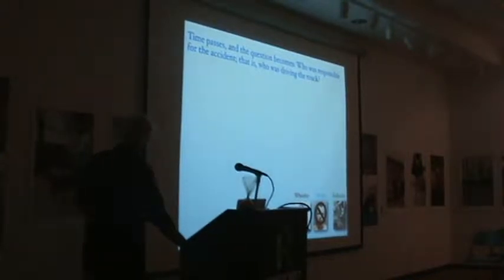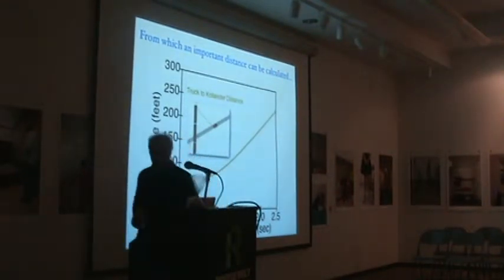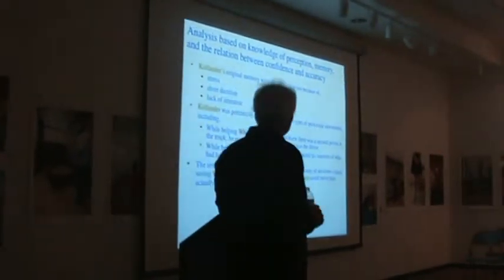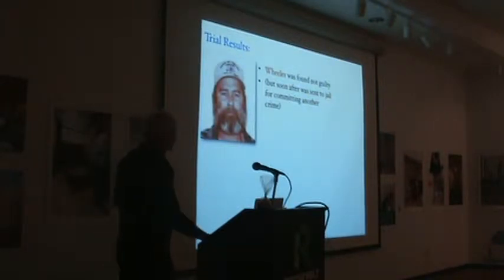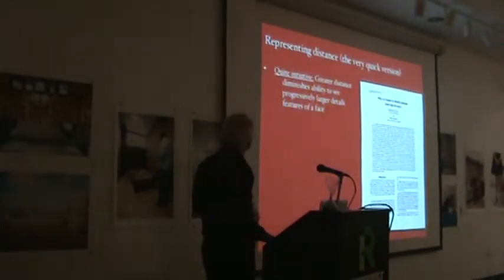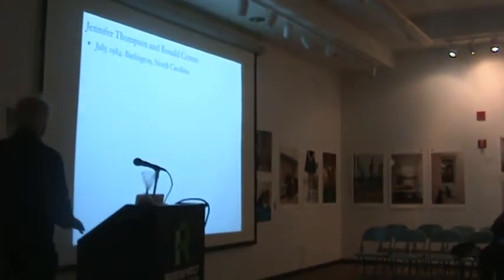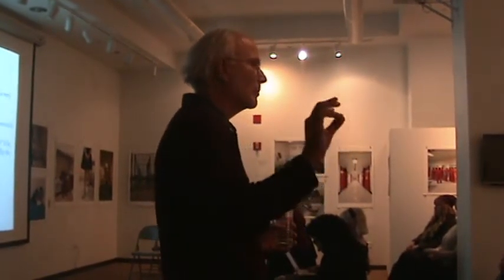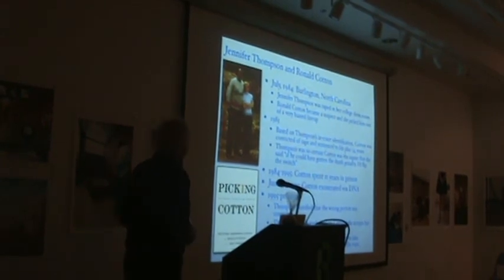Geoffrey Loftus@ Loundy Human Rights Project of Roosevelt University, Part 7 of 9